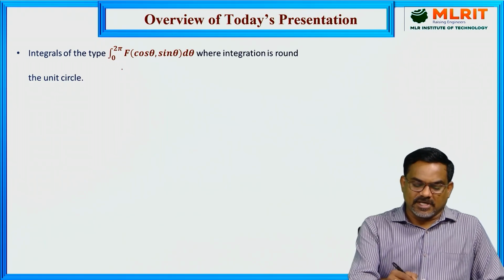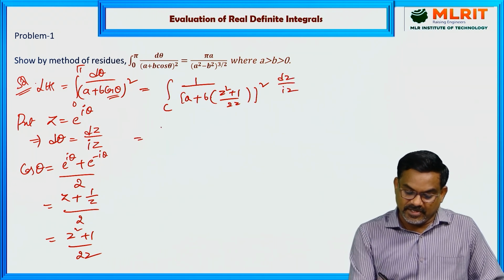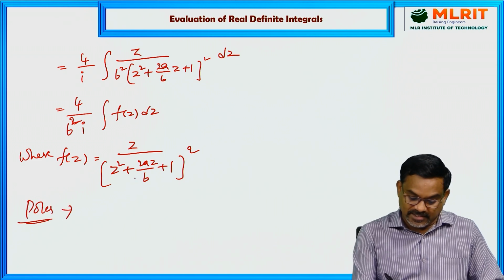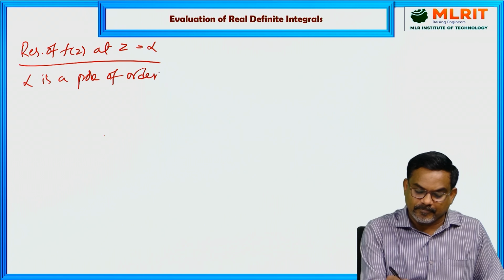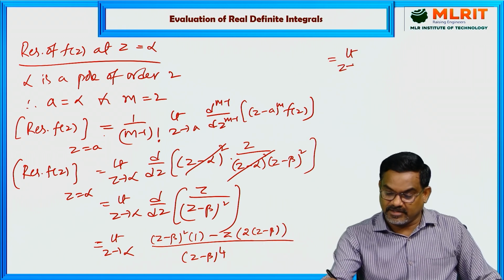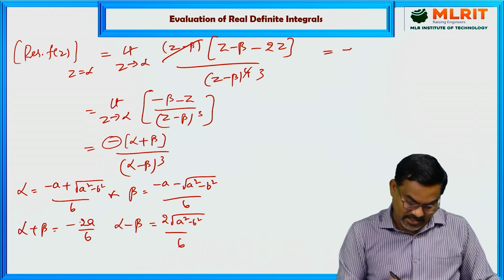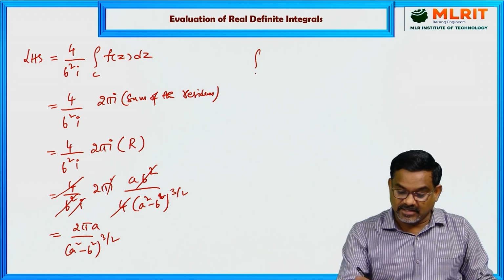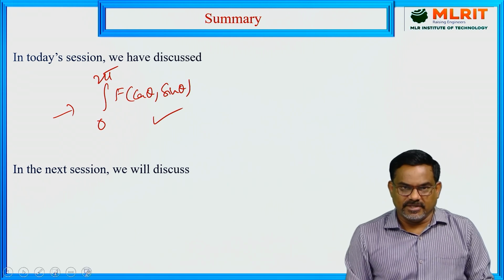LEC46| VCCA |Evaluation of Definite Integrals Part-2 By Dr. N.CH.Ramgopal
Hyderabad.